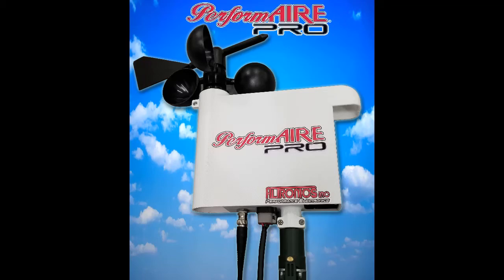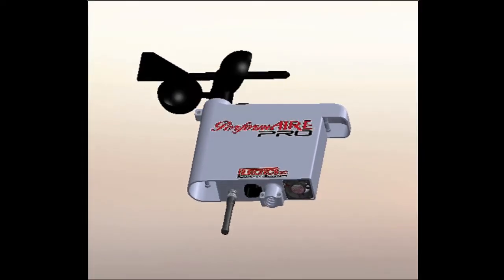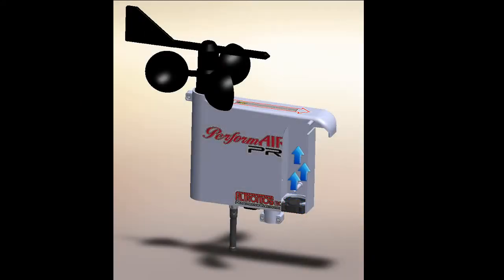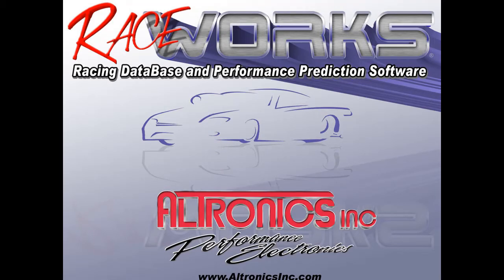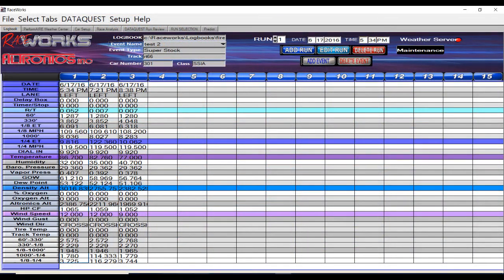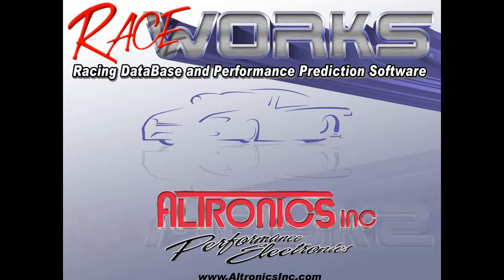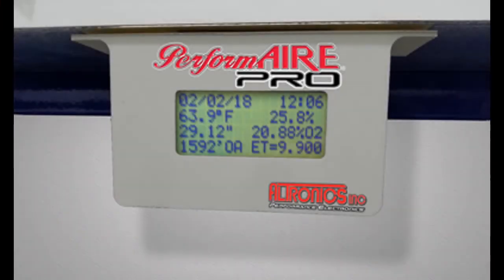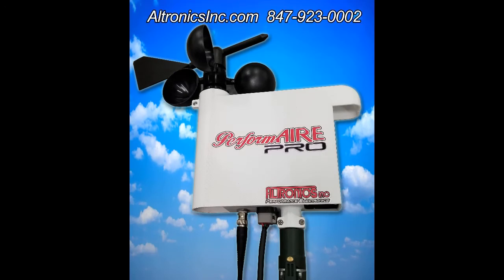PAPRO VIDEO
PerformAIRE PRO Weather Station Overview